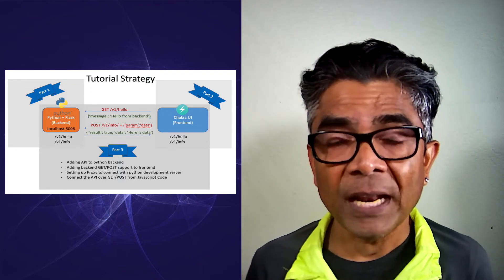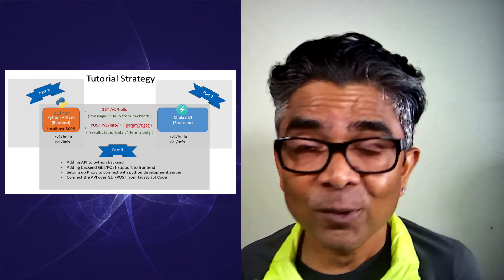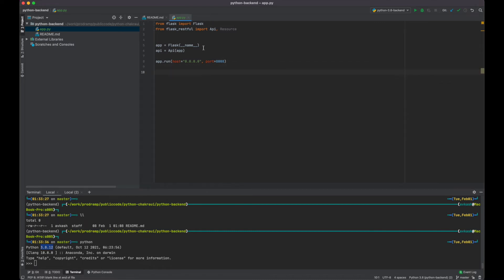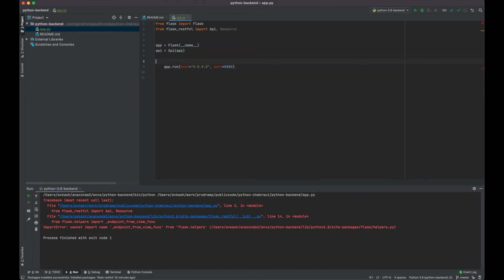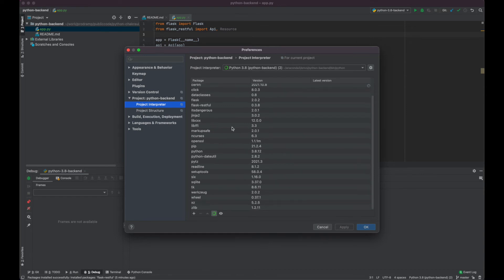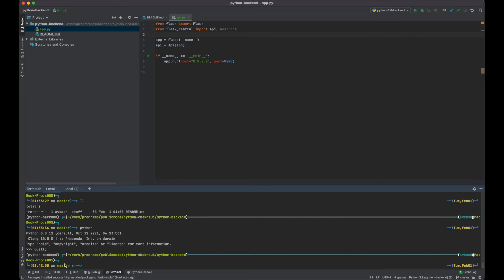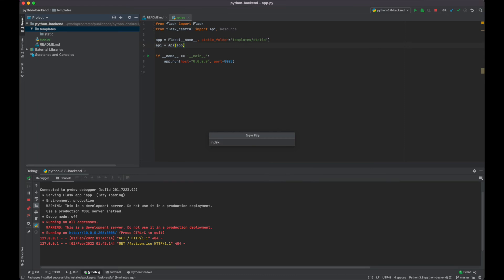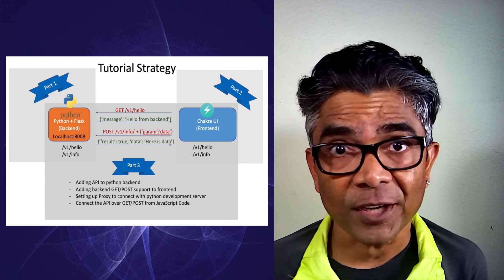Combine React based Chakra UI with Python Flask web server (Part 1/3)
This tutorial is all you need to get started with Full Stack development using React based Chakra UI and Python & Flask web server.

This tutorial is divided into 3 parts:

Part 1 Video: (This video)
- Building base backend web server using Python 3.8 and Flask
- Python run time environment is 3.8 using Conda

Part 2 Video:
- Building Chakra UI based front end application
- Add routes to access various web pages through url and page name or routes

Part 3 Video:
- Add RESTful API into Python & Flask applications with support to handle both GET and POST request
- Ability to parse the incoming GET and POST request and process as needed
- Test RESTful API with Curl
- Add development proxy server into React Chakra UI front end application
- Add classed to handle both GET and POST RESTful request to the backend server
- Connect routes based pages to call the Python backend API and collect the data
- Parse the  RESTful API response and render it into the web page

Content Creator:
Avkash Chauhan (@avkashchauhan)